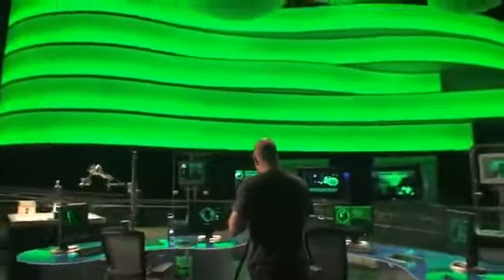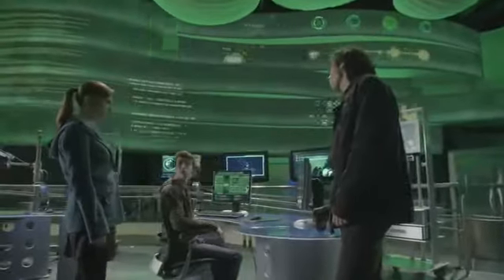Ben 10 Uzayli Kovani Kamera Arkasi(Green Screen efekleri ile uzaylilari nasil yaptilar)